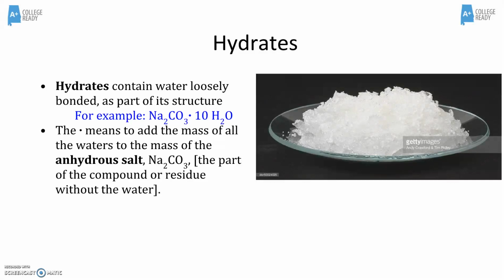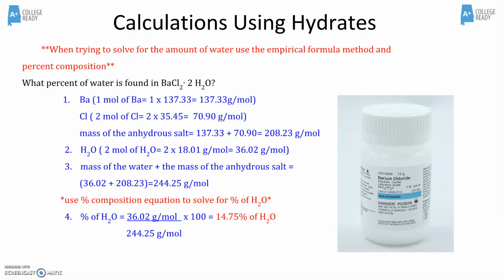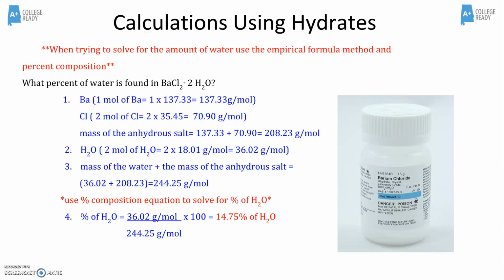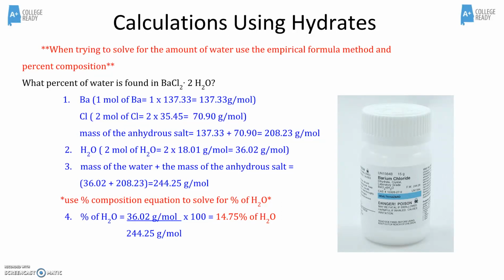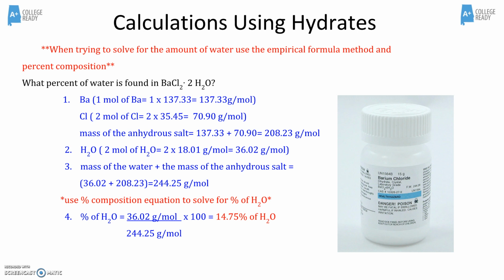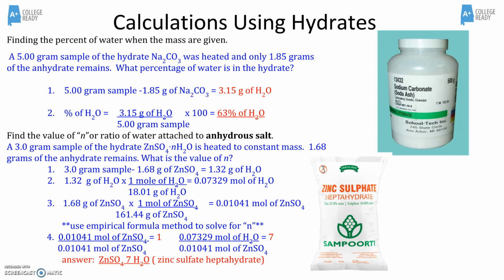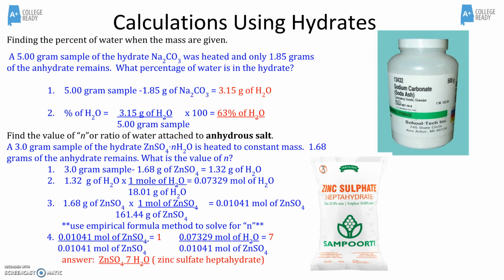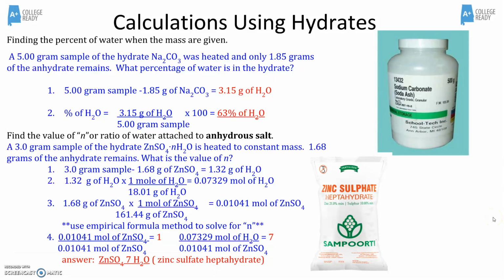General Chemistry Calculations Using Hydrates